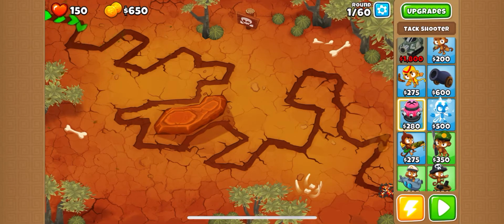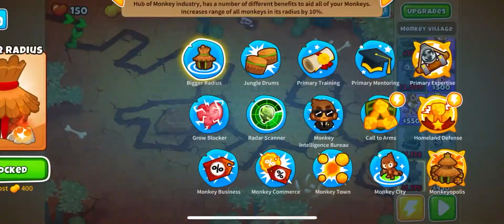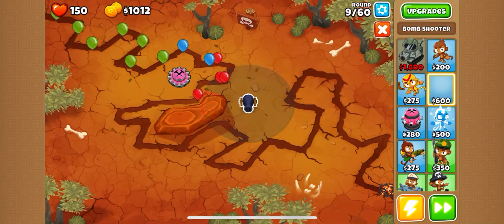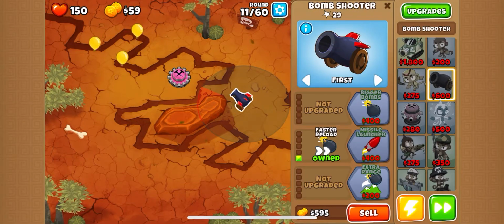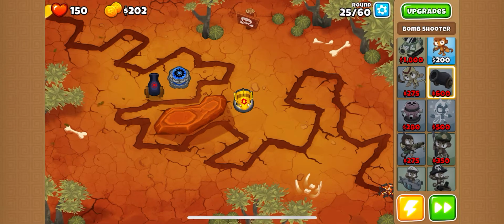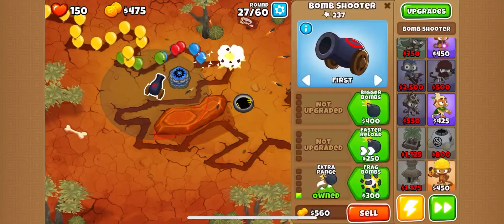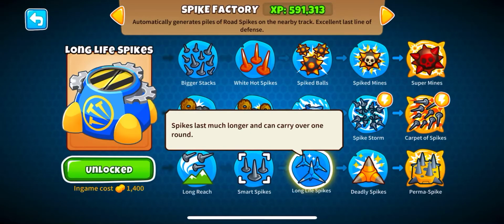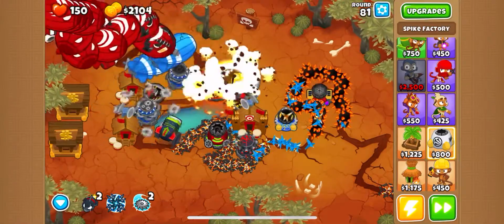BTD6 No Monkey Only Challange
I play BTD6 by myself this time. The only monkeys I get to use are the ones that are not monkeys (Tack Shooter, Bomb Shooter, Spike Factory, Banana Farm, and Monkey Village). How far can I go?